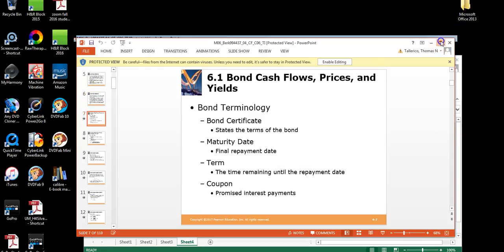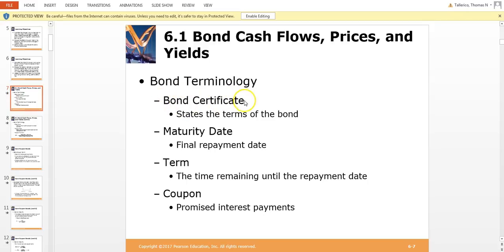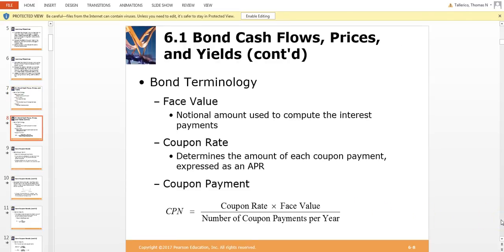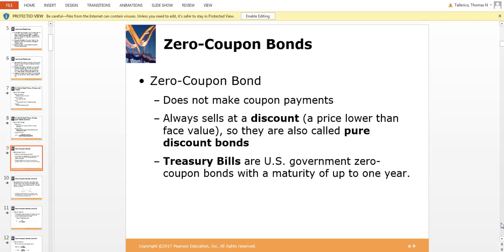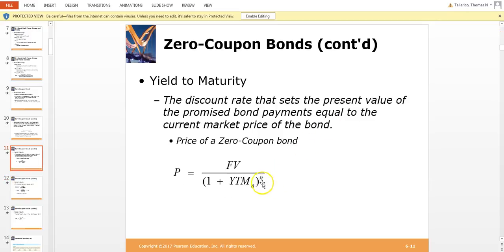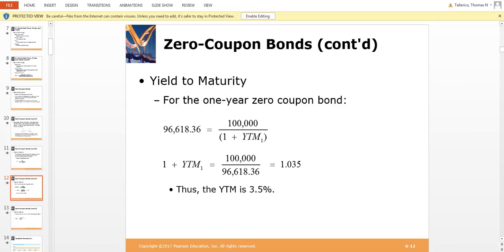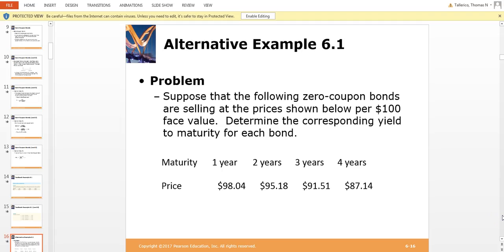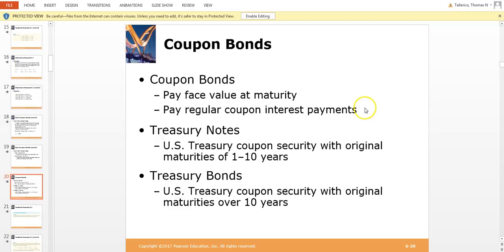bonds chapter 6